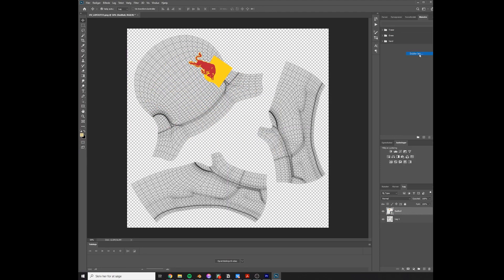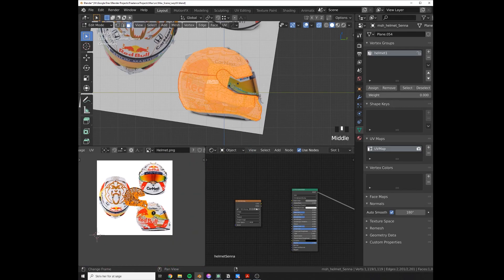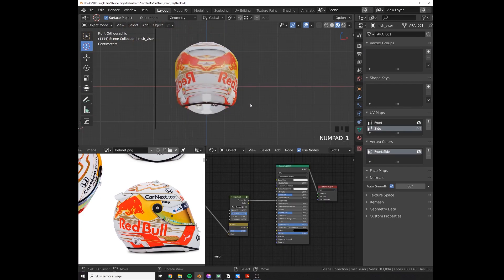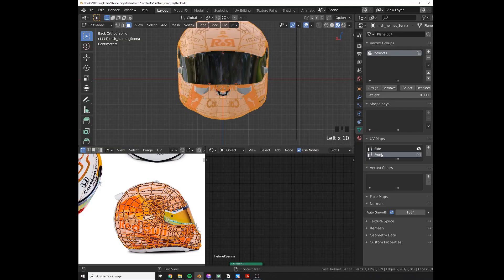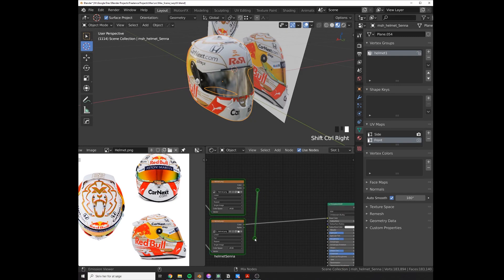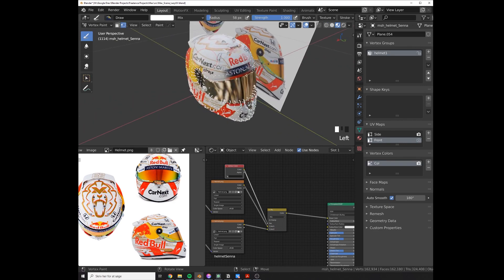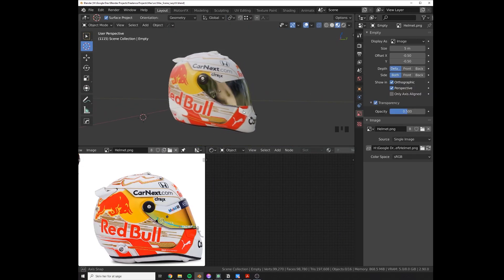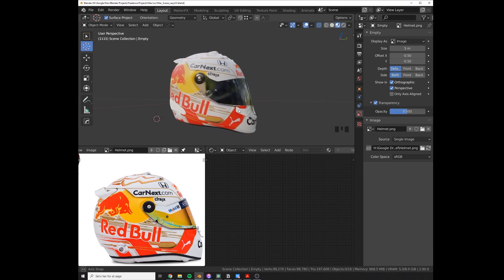Lazy UV Mapping - In less than 1 Minute // Blender Quick Tip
Story time! I was texturing this helmet the other day, but when I opened Photoshop to start throwing in logos, I got so lazy and decided to do it the BLENDER way instead. Quick, lazy and hacky - But it kinda works, ehh?

Find more Quick Tips like this one by following me on my Instagram